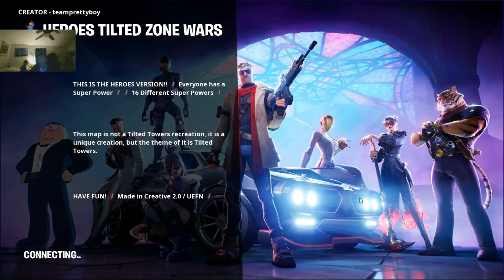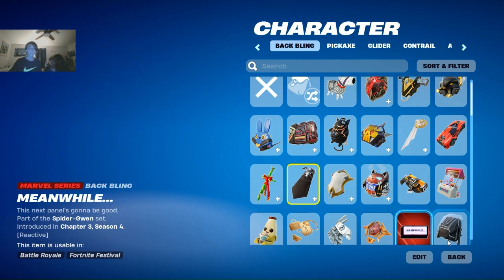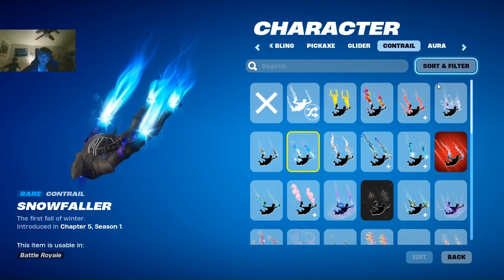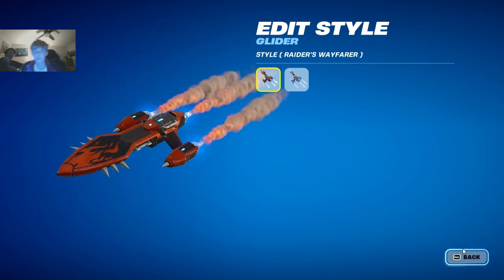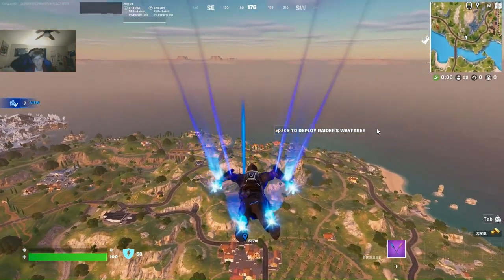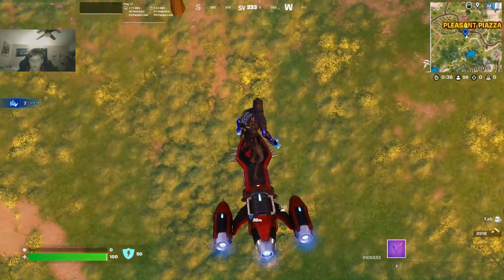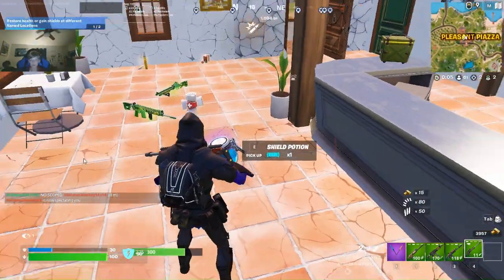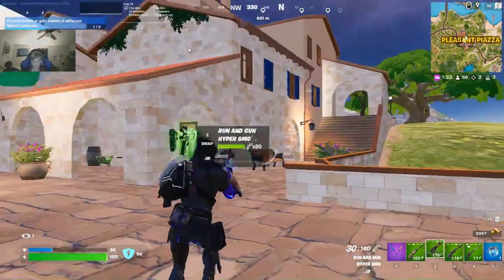my friend told me what to do (Fortnite)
Do you like Fortnite. Cool watch this to see my friend slowly torture me.